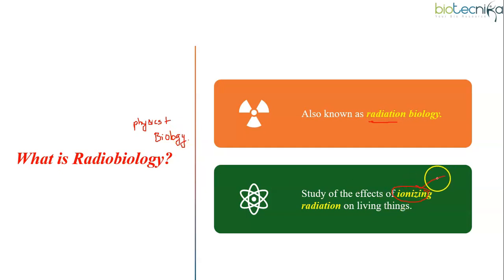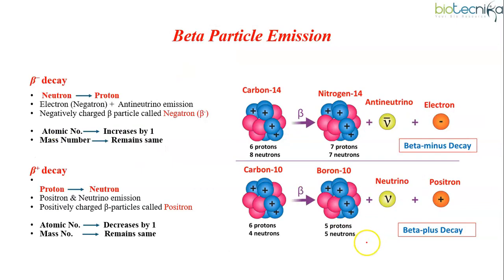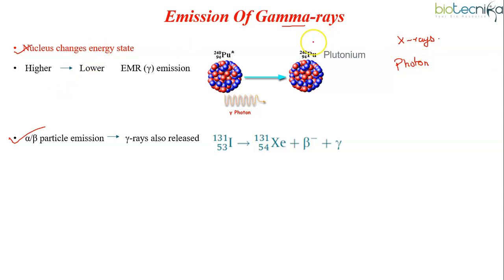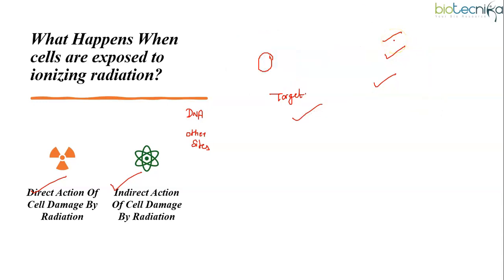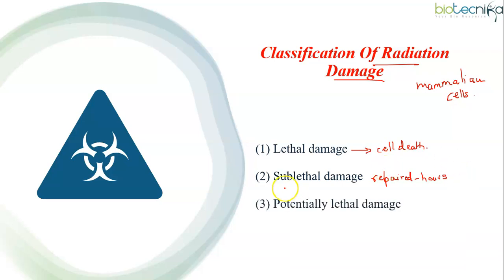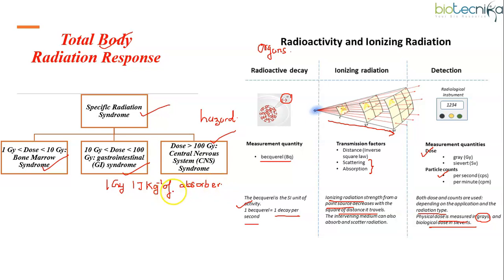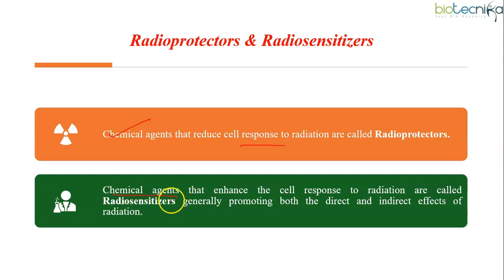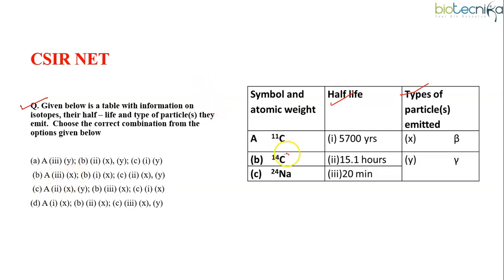Radiobiology Explained | Effects of Radiation On Biological Systems | For CSIR NET Life Science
Unlock the mysteries of Radiobiology in this comprehensive CSIR NET Life Science tutorial! Dive deep into the effects of radiation on biological systems with expert insights and clear explanations. Understand how radiation interacts with living organisms, its impact on cellular processes, and its implications for health and medicine. Whether you're a student preparing for exams or simply curious about the fascinating world of radiation biology, this video is your guide. Don't miss out—hit play and expand your knowledge today!

JEET RESEARCH PROGRAM 2024 - Call For Online Applications 🎓👩🏻‍🔬

😎 An Exclusive Program for 360 Degree Skill Development Training + Entrance Exam Coaching

🗓 Starts 2nd May

Limited Time program - With Limited Seats 😮